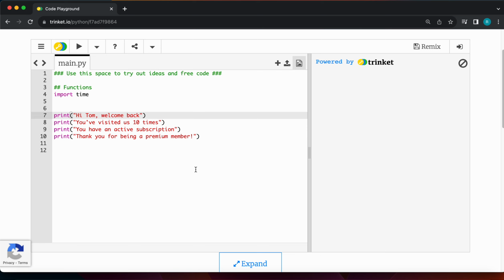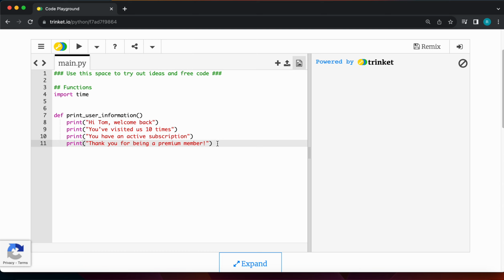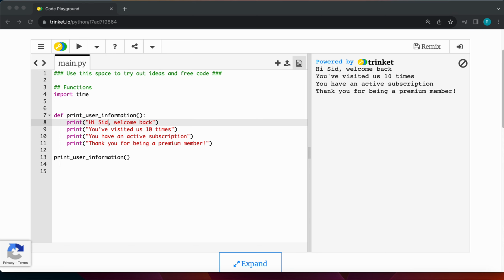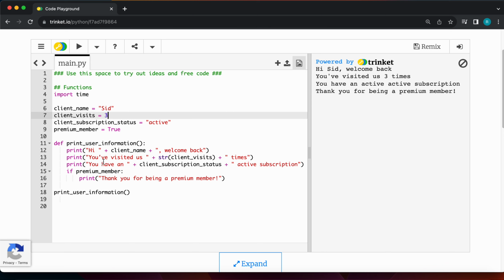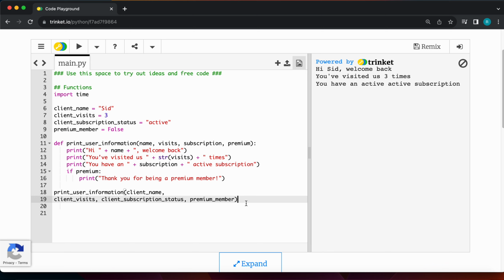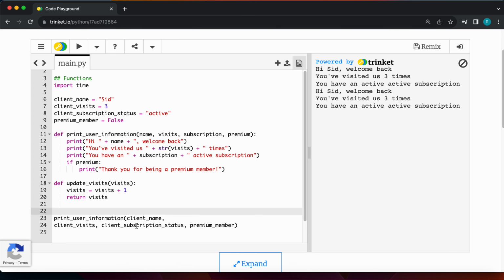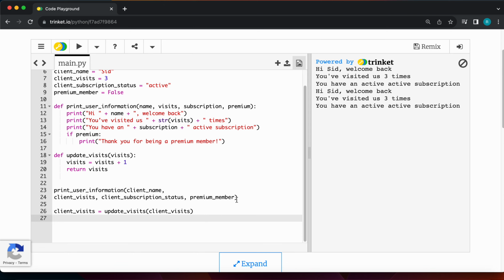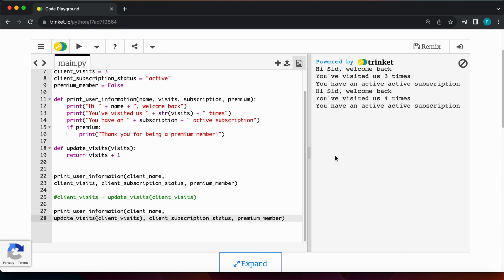Learn the Concept of Functions in Programming with this Real World Use Case